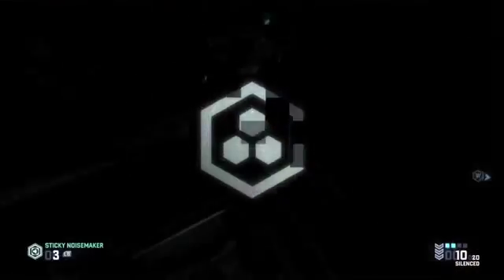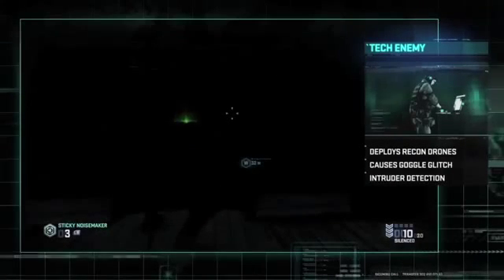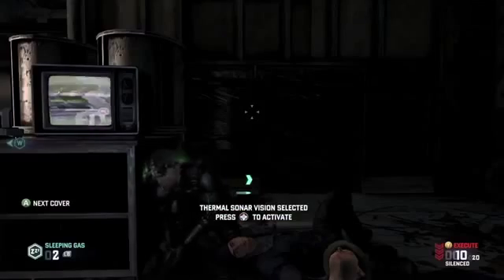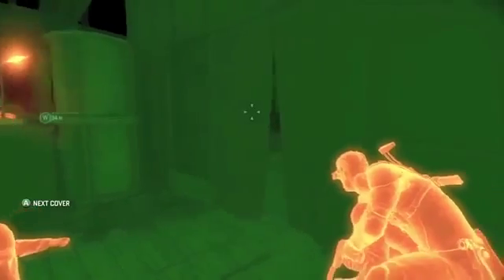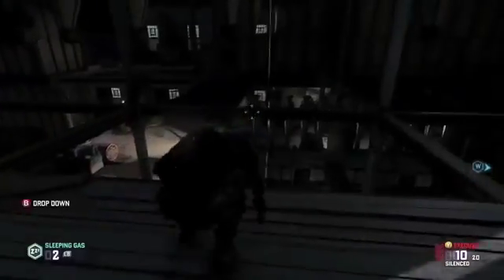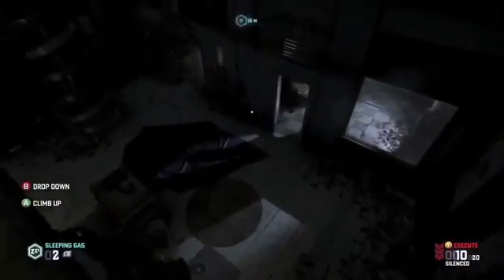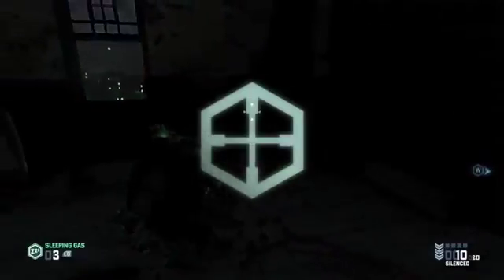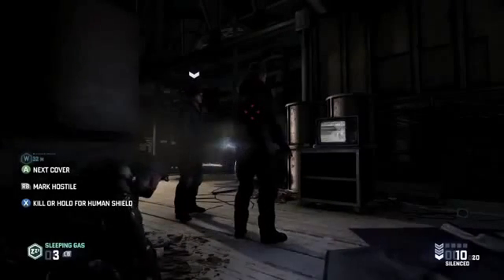Splinter Cell Blacklist - Developer Gameplay Walkthrough1541